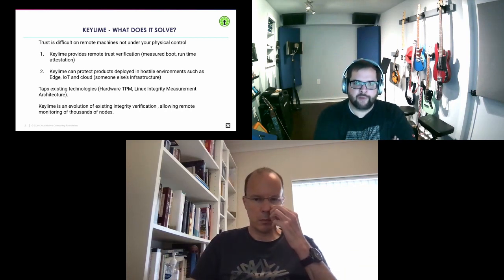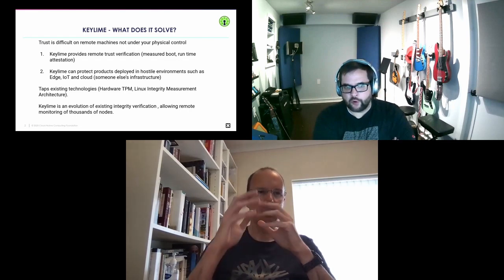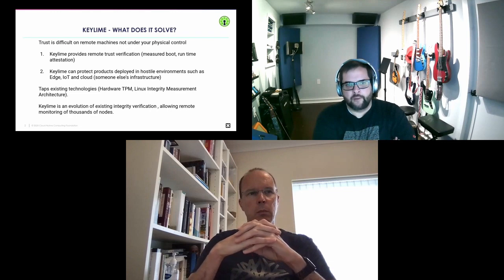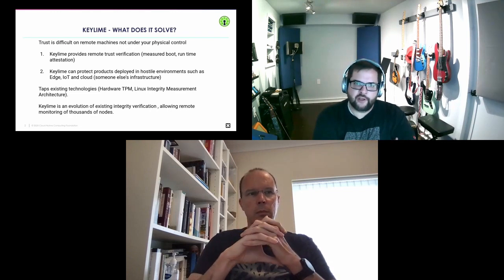LIghtning Talk: Keylime, trusted compute for cloud, edge and IoT - Michael Peters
A Series of Lightning Talks from CNCF Project Leads

There’s considerable interest to leverage TEE capabilities from cloud-native projects, such as SPIFFE, Notary, Sigstore and Parsec, which each address separate concerns within the CNCF. In this talk, leaders from these projects will describe how they use hardware-based trust today to enhance cloud native workloads, and ways that we can improve security with new capabilities enabled by TEE’s in the future. This session will be moderated by Aeva Black.

Talks to be included:

Keylime, trusted compute for cloud, edge and IoT, presented by Michael Peters: Micheal Peters the project lead for Keylime, will provide an introduction to the project and its main features.

To learn more about the Confidential Computing Consortium, a community focused on projects securing data in use and accelerating the adoption of confidential computing through open collaboration